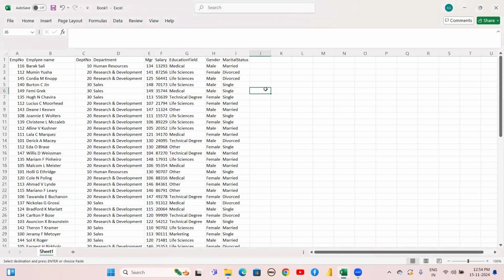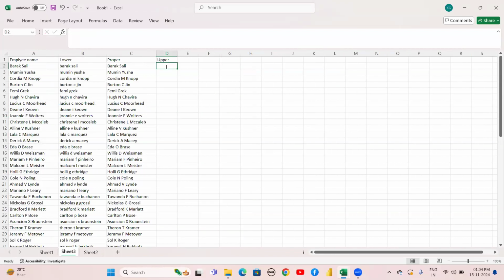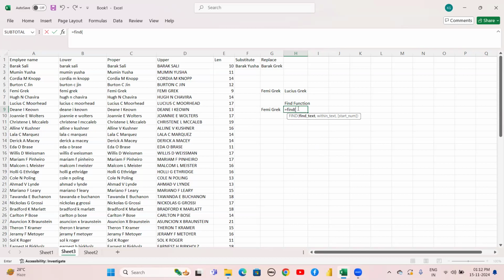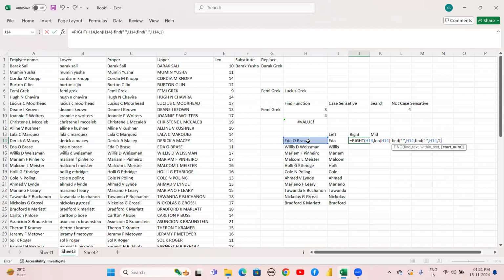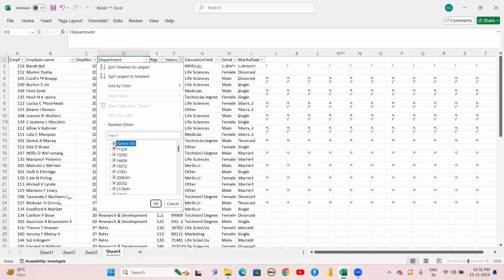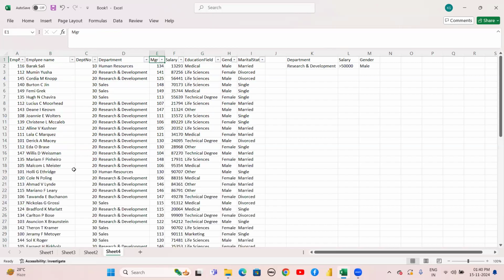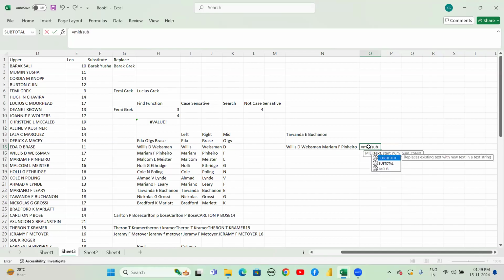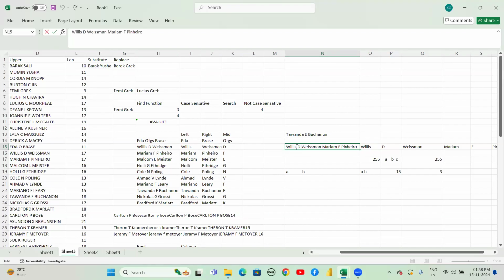Advance Excel : Text Function| Advance Filter| Sorting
Advance Filter
Sorting